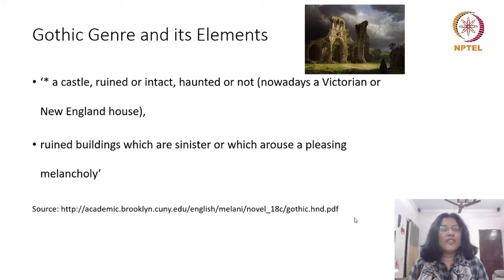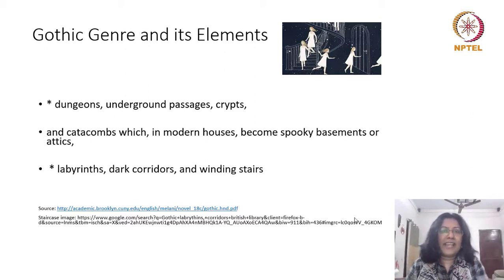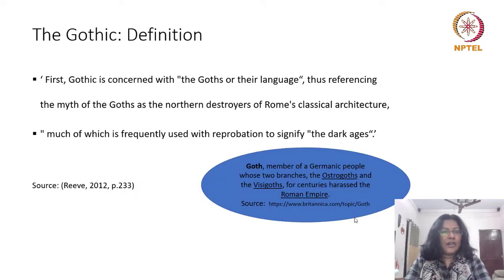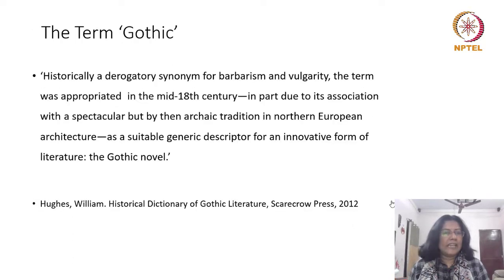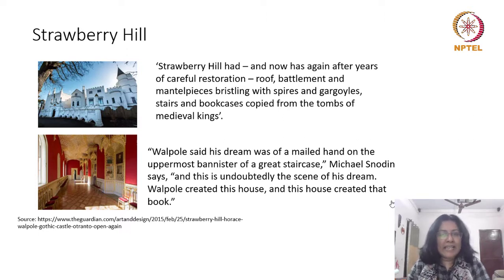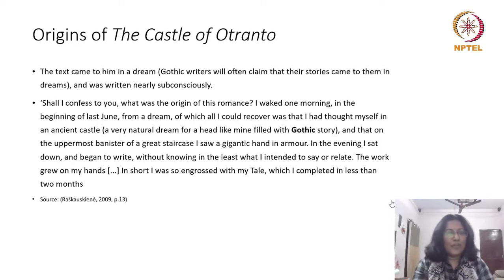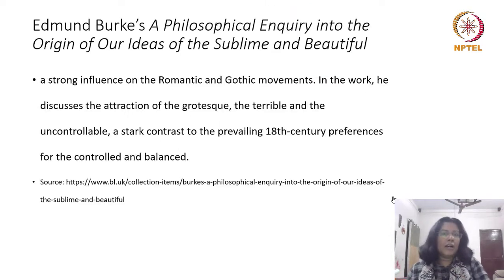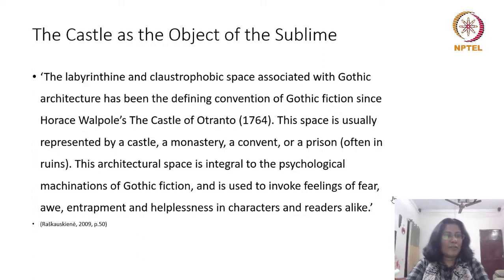Gothic Elements; Gothic Sublime.